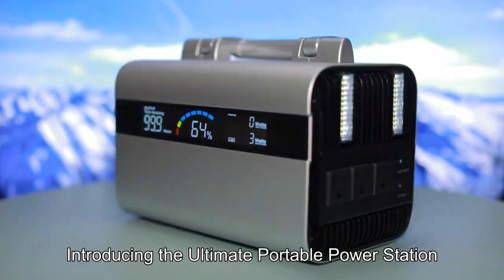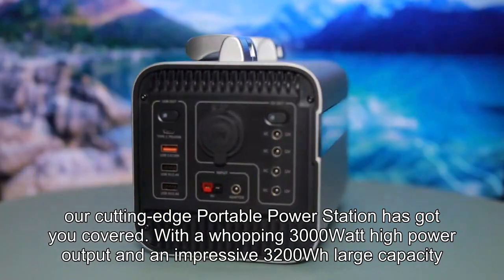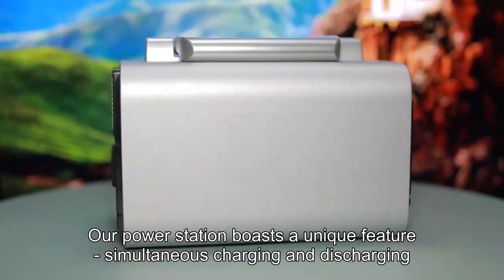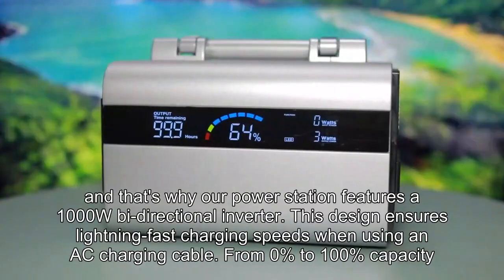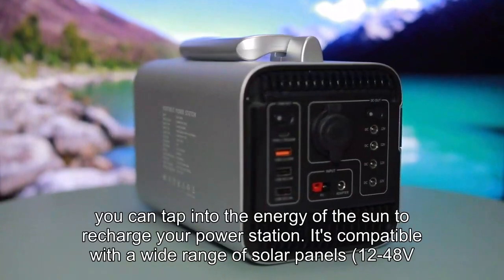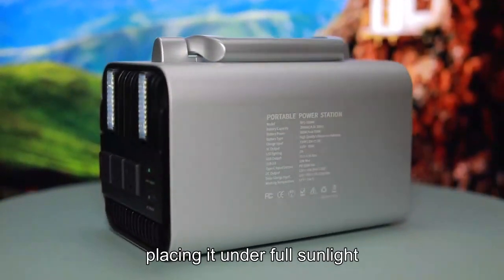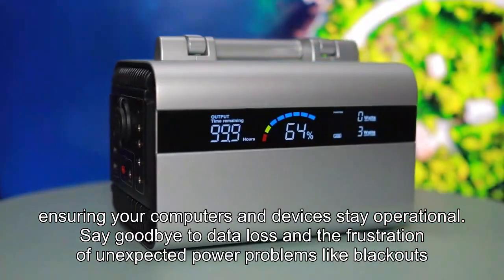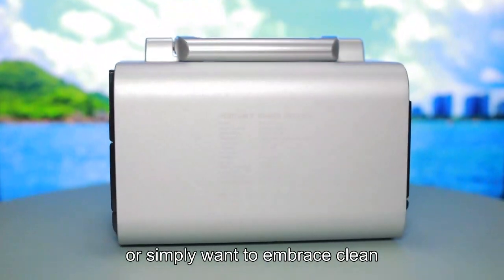Best portable generator for home solar generator 3000w solar panel power generator kit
DG Tech Co.,Ltd
Introducing the Ultimate Portable Power Station: Meet Your Power Needs with Ease

In today's fast-paced world, uninterrupted access to power is essential. Whether you're dealing with an unexpected power outage or simply need a reliable power source for your outdoor adventures, our cutting-edge Portable Power Station has got you covered. With a whopping 3000Watt high power output and an impressive 3200Wh large capacity, this power station is a game-changer when it comes to meeting your diverse power requirements.

Powering Your World

One of the standout features of our Portable Power Station is its ability to charge large appliances such as air conditioners and washing machines. When the unexpected happens, this powerhouse ensures that your family's essential needs are met, making power outages a mere inconvenience.

Unparalleled Versatility

Our power station boasts a unique feature - simultaneous charging and discharging, also known as pass-through charging. This means you can recharge the power station using a solar panel or another power source while simultaneously powering up your devices like cell phones and computers. Say goodbye to downtime and hello to uninterrupted productivity.

We take your safety seriously. That's why our solar generator is equipped with a lithium iron phosphate (LiFePo4) battery, known for its fireproof and explosion-proof properties. With a remarkable rating of 3500 life cycles to 70% capacity, this battery offers a lifespan seven times longer than standard lithium-iron (NCM) batteries. It's a long-term investment in peace of mind.

Time-Efficient Charging

We value your time, and that's why our power station features a 1000W bi-directional inverter. This design ensures lightning-fast charging speeds when using an AC charging cable. From 0% to 100% capacity, you can expect a full charge in just 3 hours, so you can get back to what matters most.

Harness the Power of the Sun

With our solar generator, you can tap into the energy of the sun to recharge your power station. It's compatible with a wide range of solar panels (12-48V, MAX 200W) available on the market. For optimal results, we recommend using a 200Watt, 24 Voltage solar panel, placing it under full sunlight, and ensuring there are no shadows cast on the panel. Embrace sustainable power solutions and reduce your carbon footprint.

Protecting Your Precious Data

Your valuable data deserves the utmost protection. That's why our power station comes equipped with a UPS (Uninterruptible Power Supply) function. In the event of a power outage, it immediately switches to battery backup power, ensuring your computers and devices stay operational. Say goodbye to data loss and the frustration of unexpected power problems like blackouts, voltage sags, or voltage surges.

In conclusion, our Portable Power Station is a powerhouse of reliability, versatility, and longevity. Whether you need a lifeline during power outages, a dependable energy source for your outdoor adventures, or simply want to embrace clean, sustainable power, our solar generator is your answer. Power up your life with confidence and convenience.